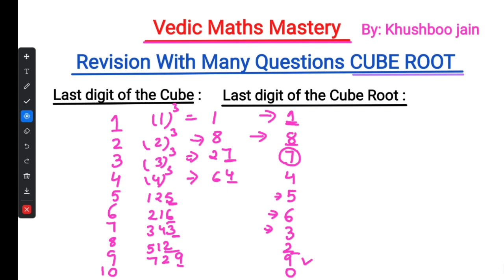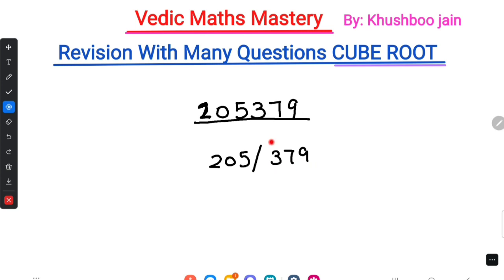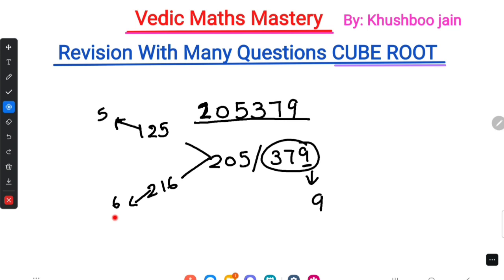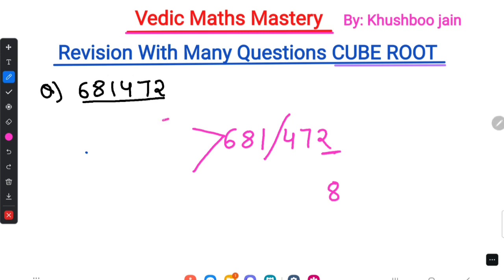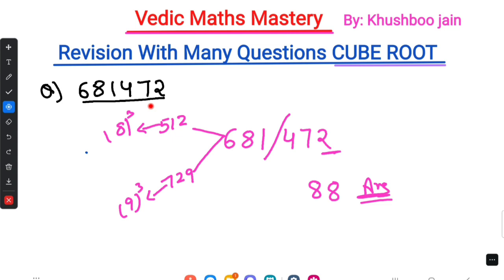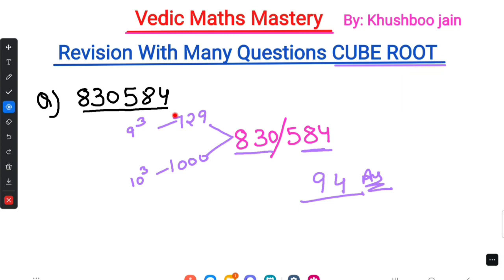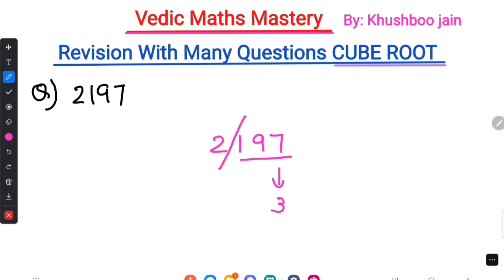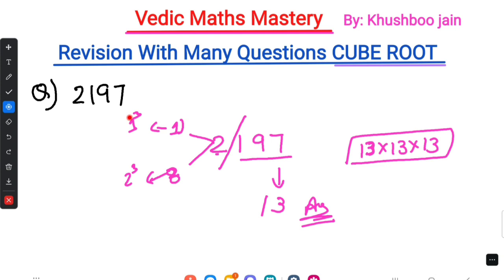Cube Root 🚀 || Vedic Maths Mastery 🏆🪄